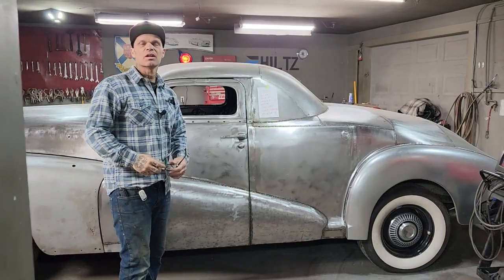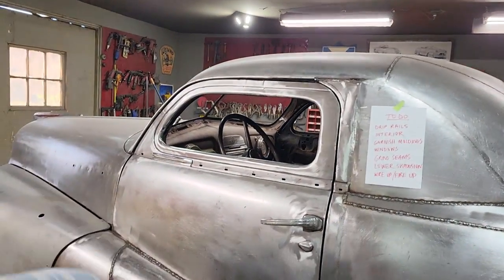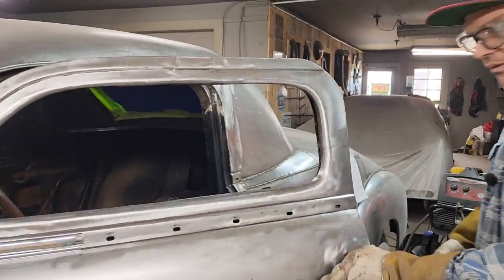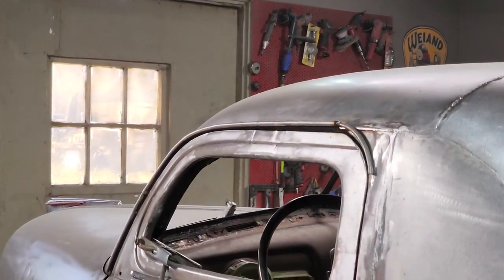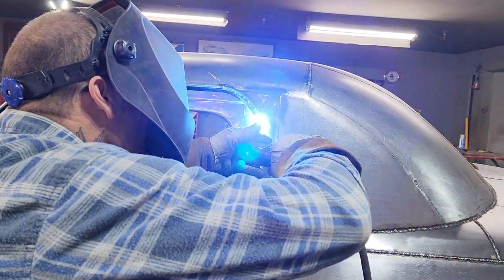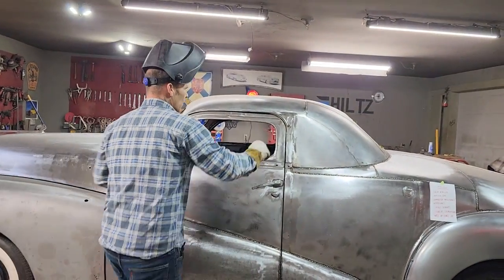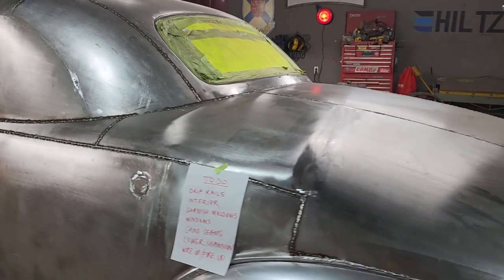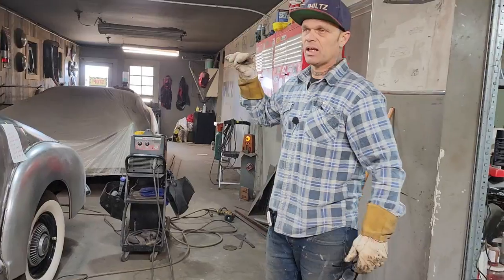Fabricating drip rail moldings out of round rod ✅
Today we're going to fabricate a new drip rail molding out of round rod on the 1948 Pontiac coupe. This is a simple trick that you can use if your original drip rail rusts out or if you do a roof chop like we did and need to reshape it ✅

MAILING ADDRESS:
Hiltz Auto Co.
RR3
Canning, NS
B0P 1H0